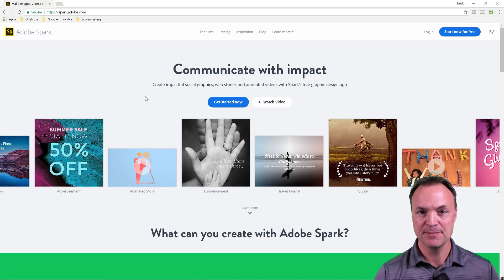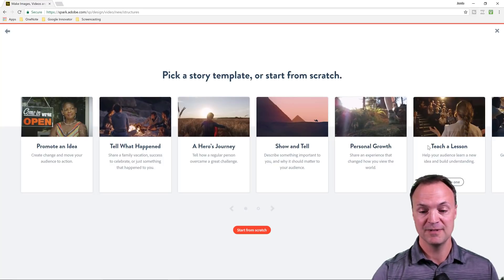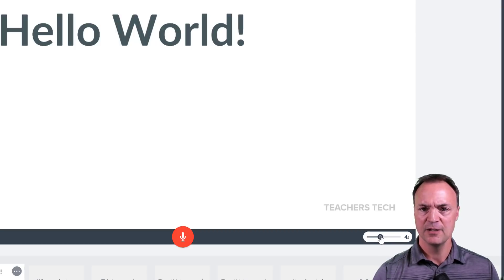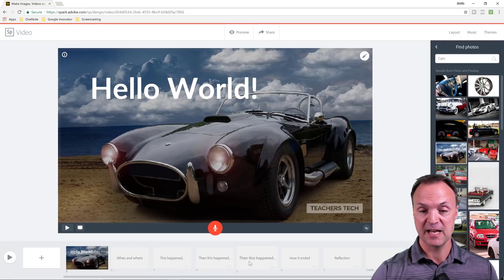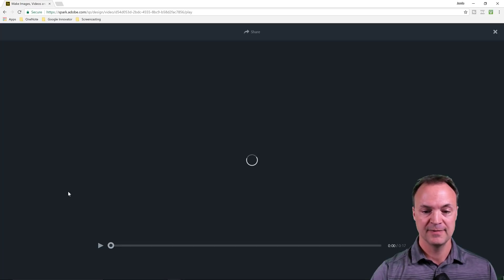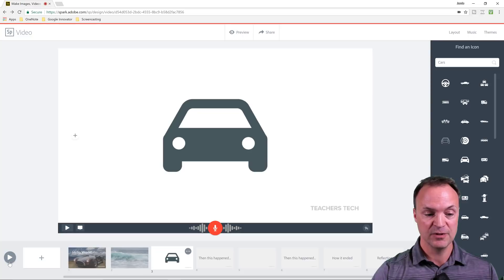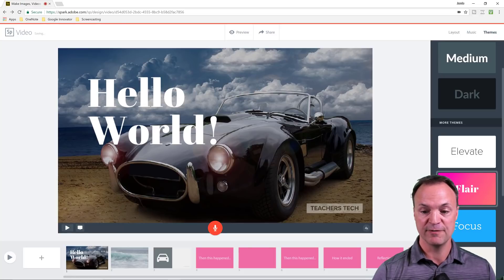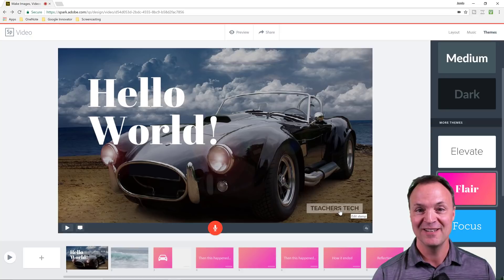Tell a Story with Adobe Spark Video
This tutorial will show you how to use the video feature for Adobe Spark. Adobe Spark is a fantastic free app that creates social media posts, web pages or videos. Adobe Spark video is a great way to quickly create a professional looking presentation. Adobe Spark allows you to insert images, text, videos, music and add your own voice recording.